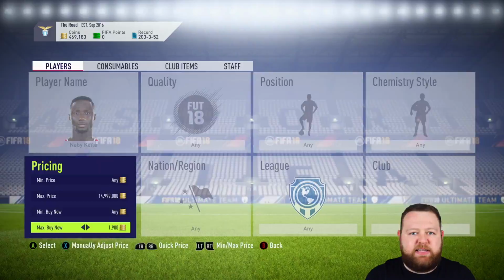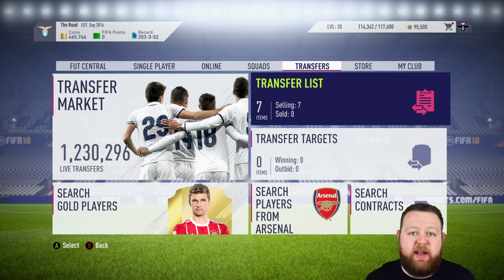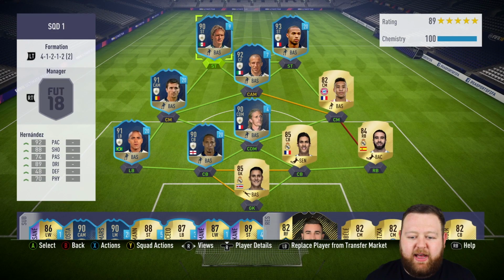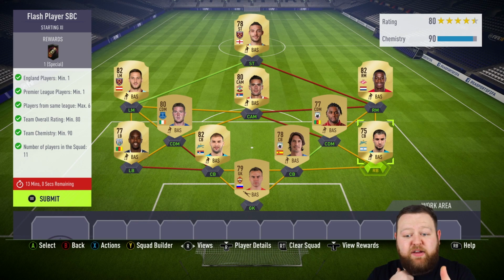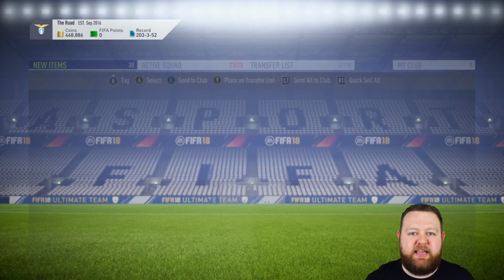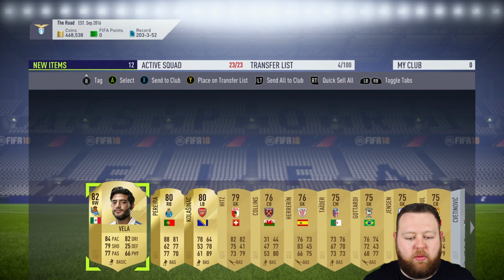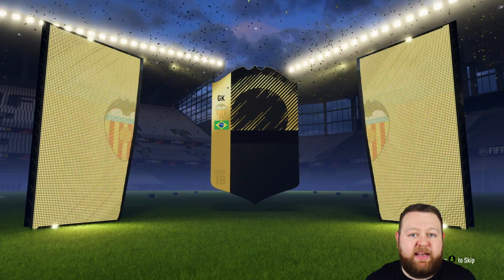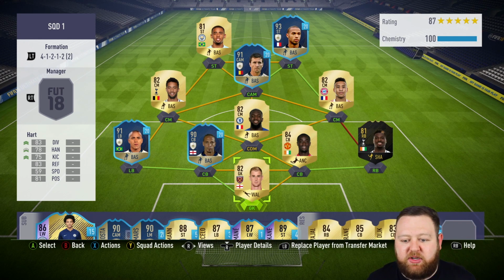FIFA 18 ROAD TO GLORY #34 - FLASH SBCs, PRIME ICONS & INVESTMENTS!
FIFA 18 PRIME HENRY! ROAD TO GLORY EP 34!

welcome to the best fifa 18 road to glory episode 1! In this FIFA 18 RTG ep 34 I will show you the best way to start fifa 18 ultimate team with no money! How to start fifa 18 ultimate team without spending money! Today, I show you how to make coins on FIFA 18 and introduce you to fifa 18 how to make coins from squad building challenges easy guide!